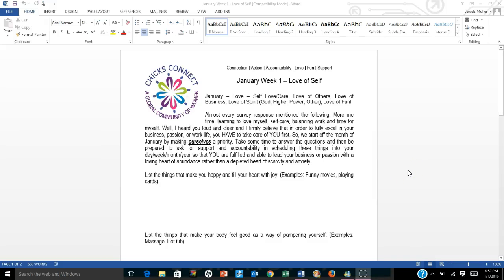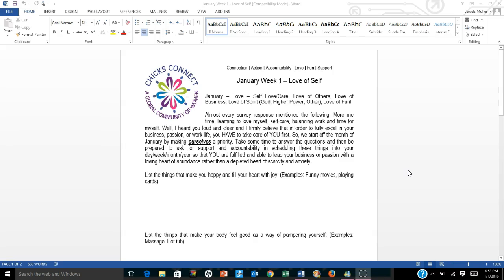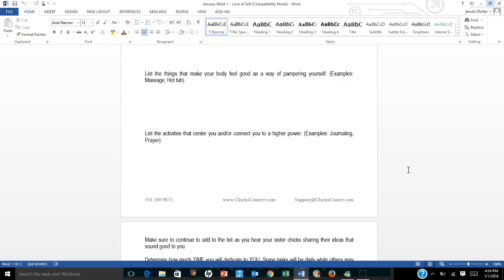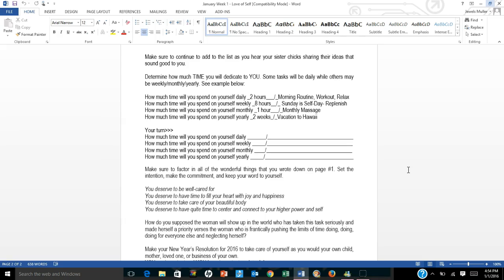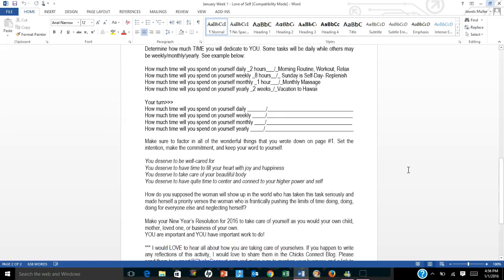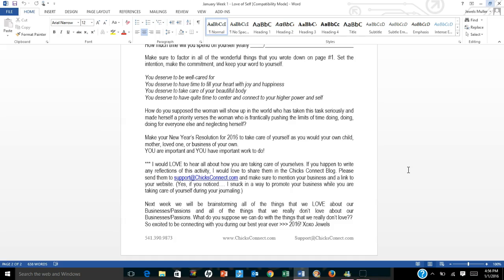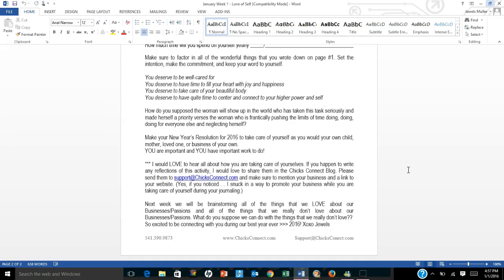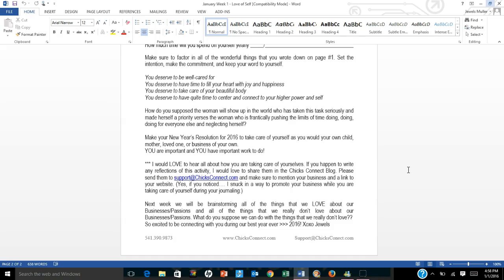January Week 1 - Love of Self Chicks Connect Growth and Development Activity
as she walks through the Chicks Growth and Development Activity for January Week 1, 2016 on Love of Self